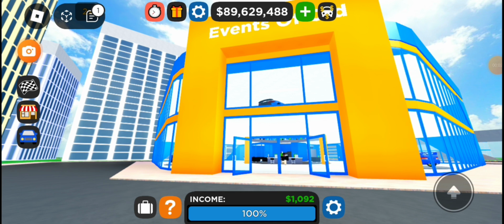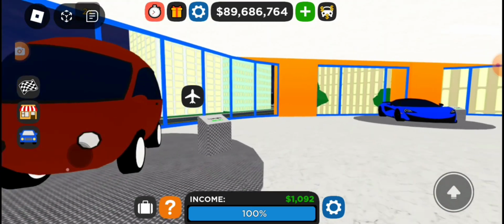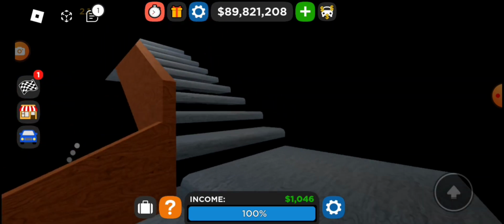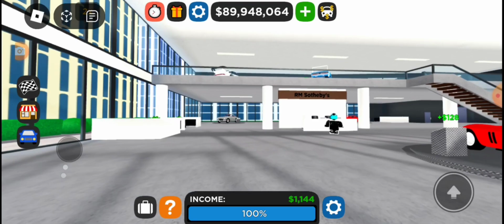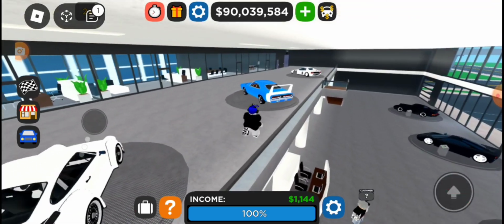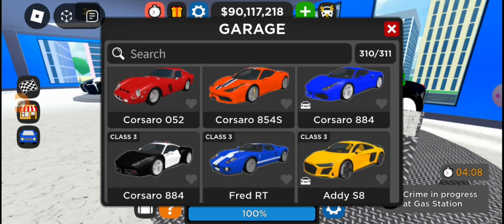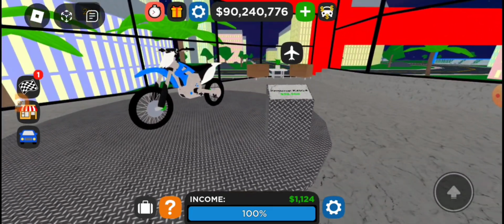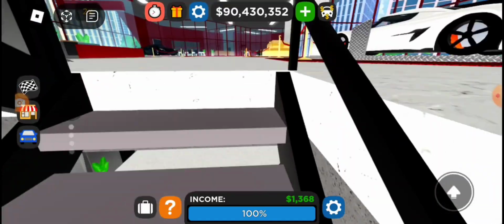Car Dealership Tycoon - Full Dealership Tours (All 6)